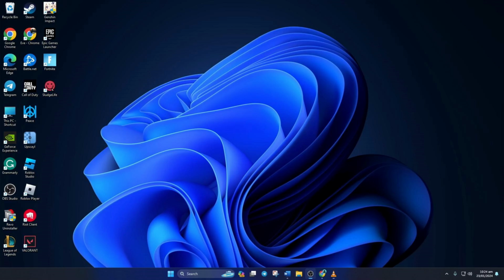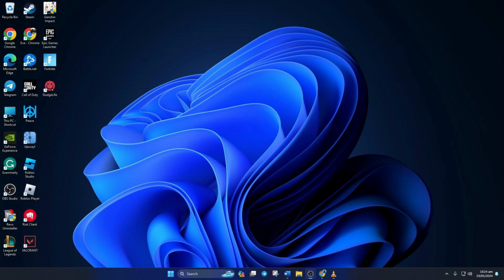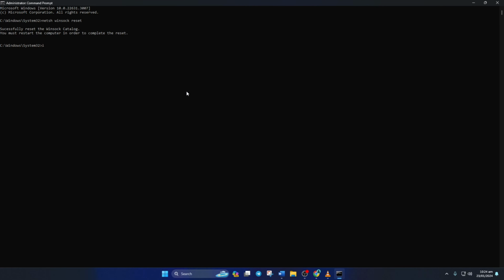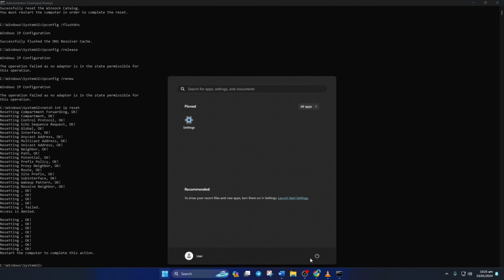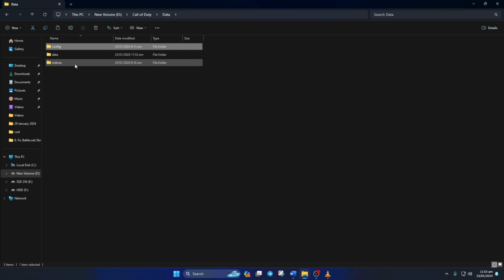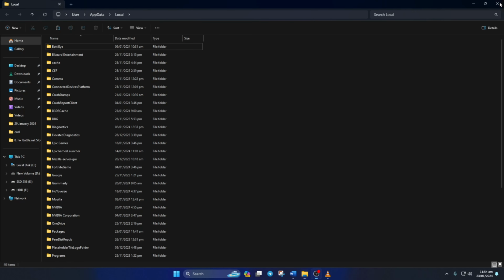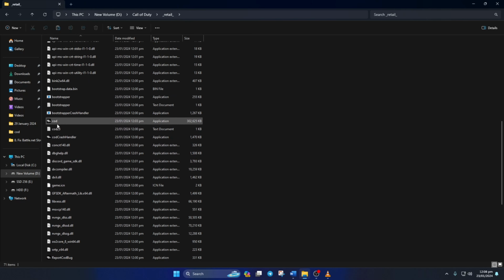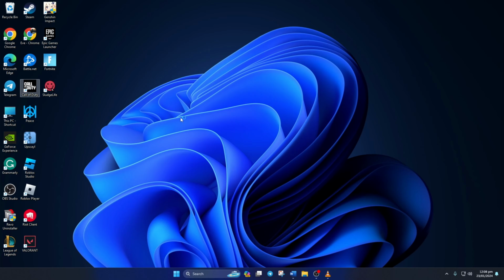How to Fix Error Code blzbntagt00000bb8 in Warzone 3.0 on PC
Are you getting Battle.net Whoops! Looks like something broke. Give it another shot error in Warzone 3.0 on PC? No worries. I'm here with a solution video on how to fix the blzbntagt00000bb8 error on a computer. Watch the video and discover the right method to solve battle.net error blzbntagt00000bb8.

In this quick video guide, I'm gonna share with you the process of solving the Warzone blzbntagt00000bb8 error in Call of Duty. So watch the entire video tutorial and follow the instructions step by step carefully.

00:01- Video intro
00:21- Solution 1: Reset network configuration
01:03- Solution 2: Delete Data
01:57- Solution 3: Enable compatibility
02:34- Solution ending